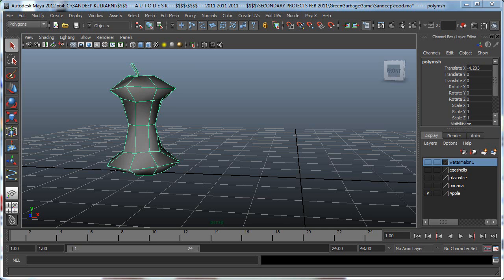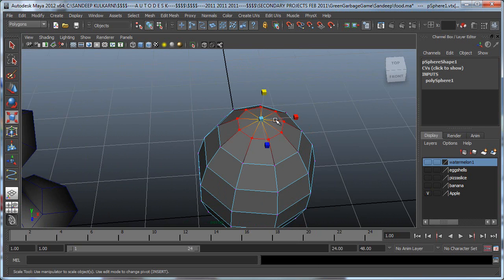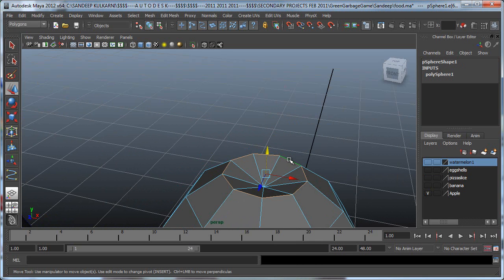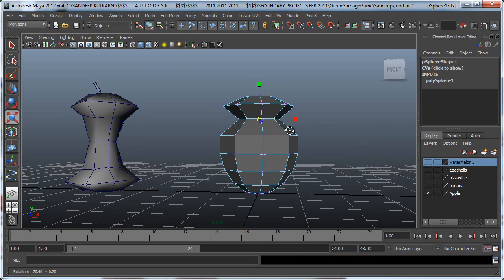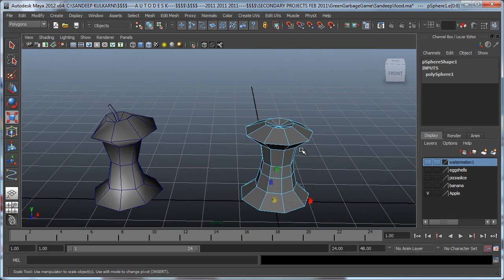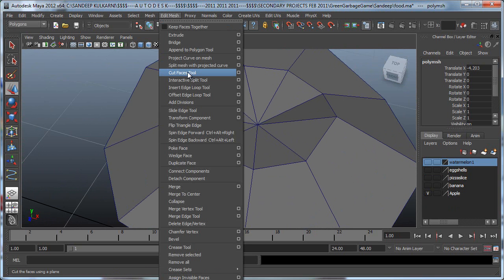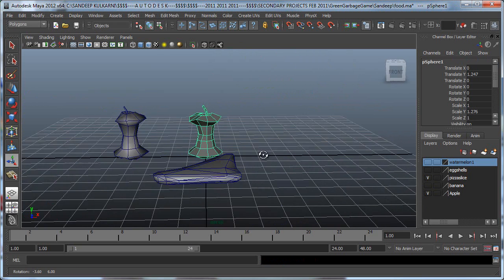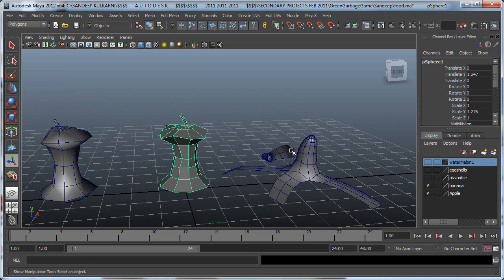Garbage Game: Technical Video Part 3